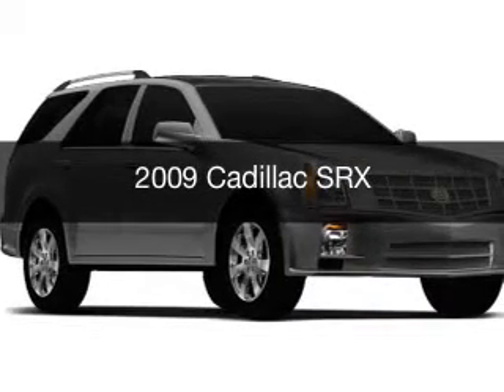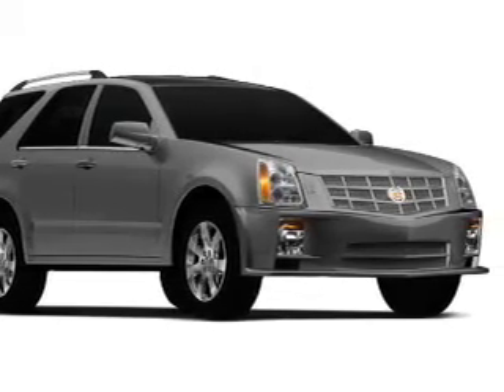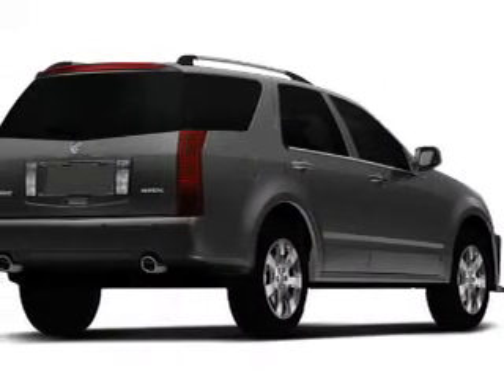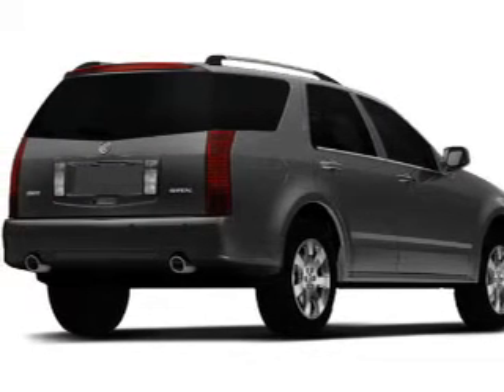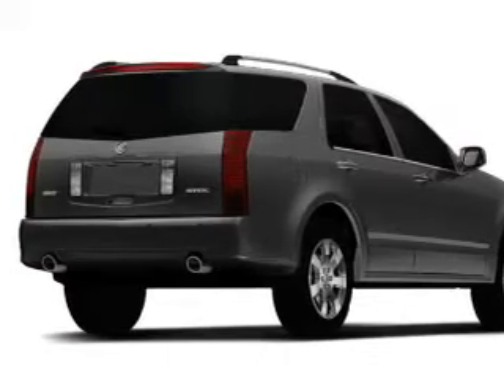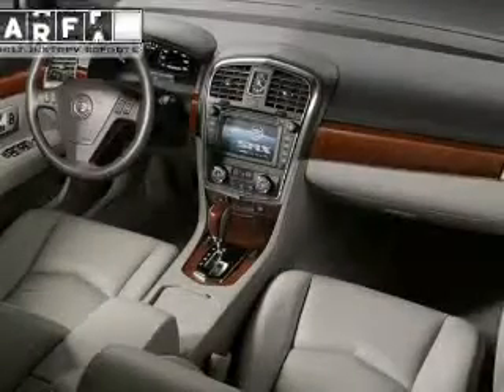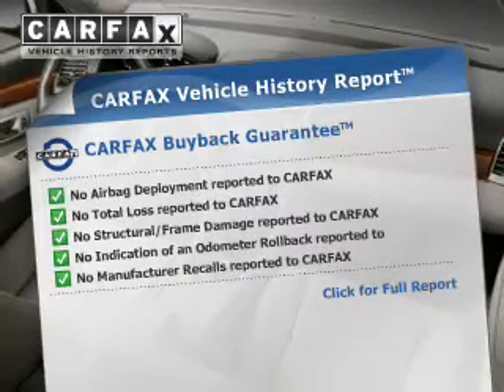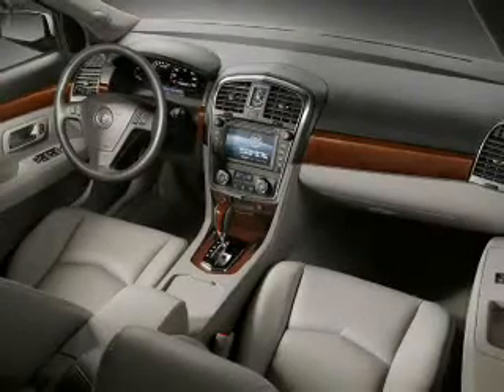2009 Cadillac SRX - Little Falls NJ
Year: 2009
Make: Cadillac
Model: SRX
Trim:
Engine: 3.6 L, 6 cylinder
Transmission:
Color: Blue
Mileage: 61043
Address: